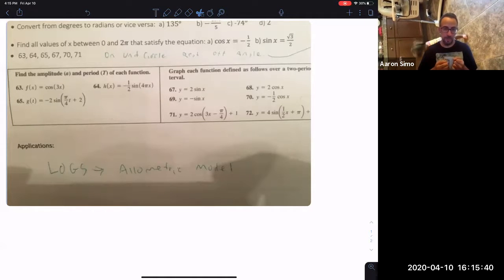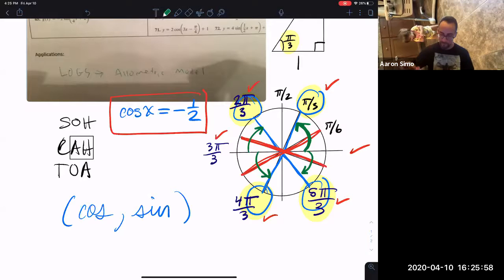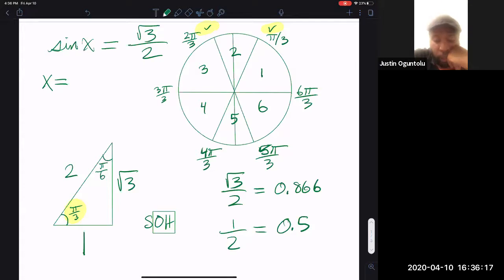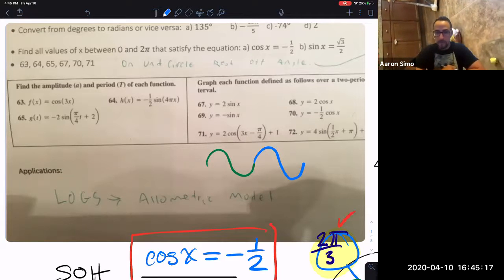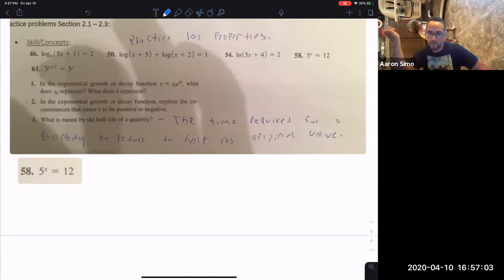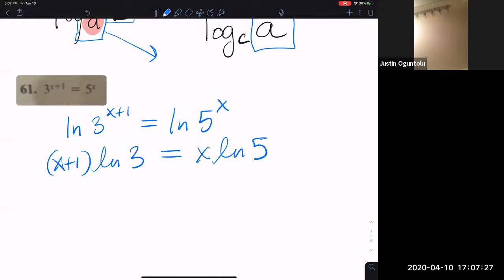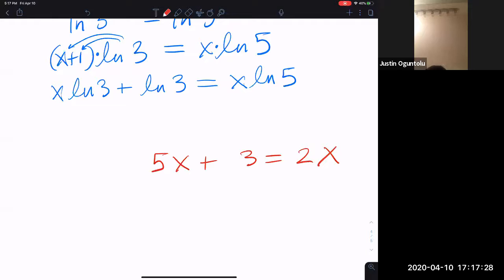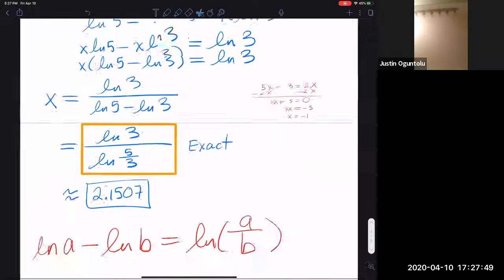PreCalculus live tutoring session...Solving Trig Equations and Exponential Equations using Logs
Solve trigonometric equations between 0 and 2pi; cosine and sine.
Concert from degrees to radians.
Understand the circle of trigonometry.
Solve Exponential equations using logarithms; logarithmic equations.
Using Notability to tutor the first person to post a homework question on a video on my YouTube page.